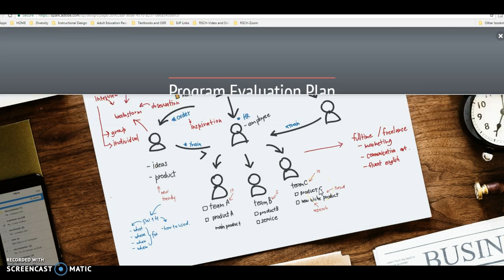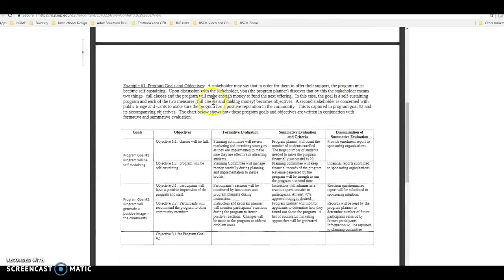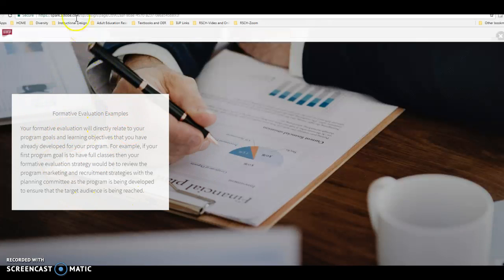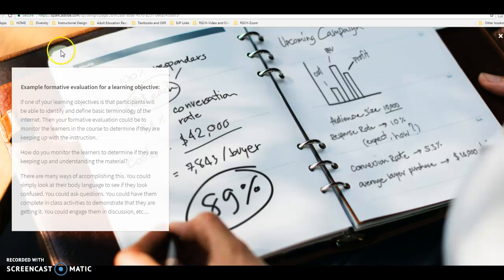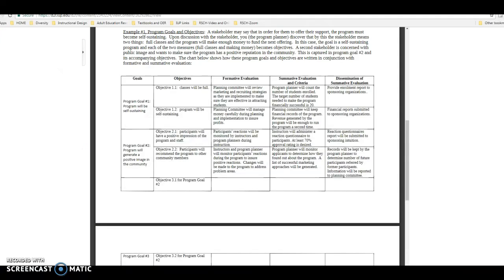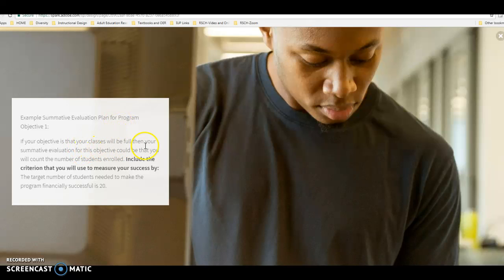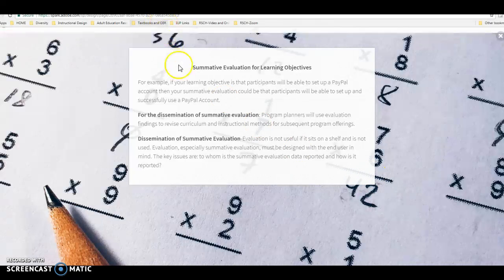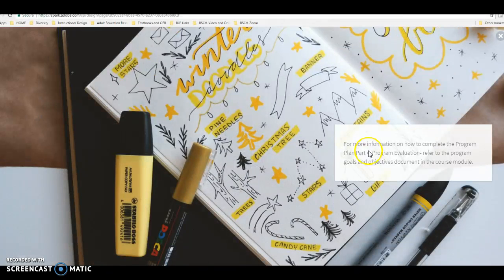ACE 622 Program Plan Part 4